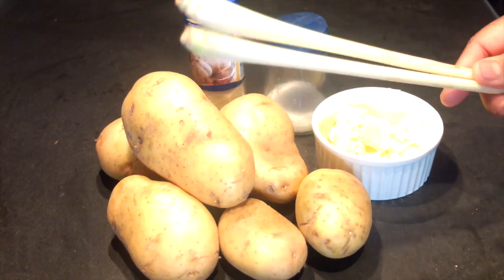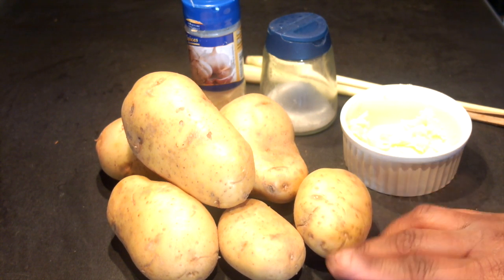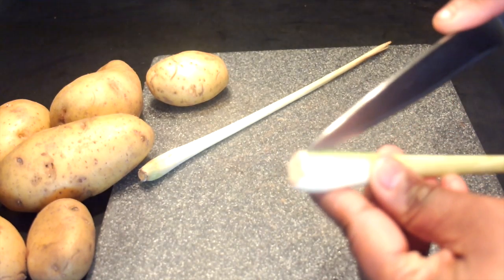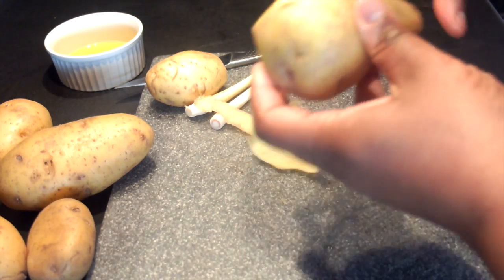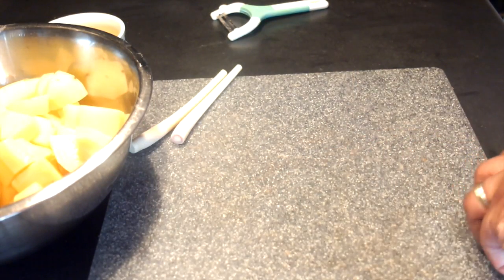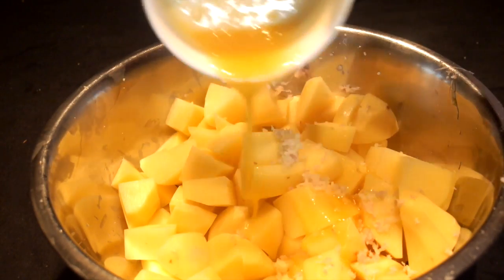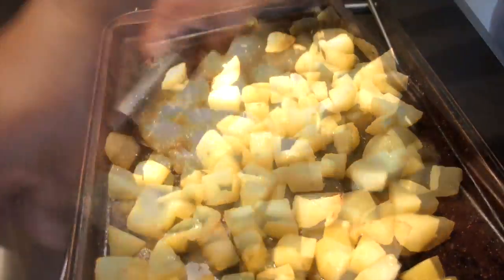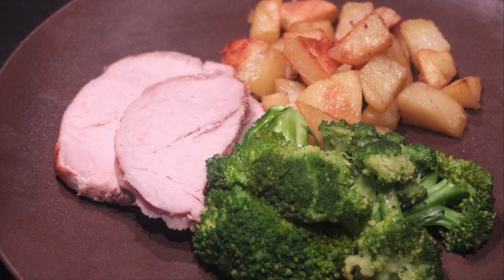Lemongrass Roasted Potatoes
Ingredients:

2 stalks of lemongrass.
1 tablespoon of ghee
1 teaspoon of sea salt, more or less to your taste
2 teaspoons of Granulated garlic or Garlic powder
About one potato person depending on the size of the potatoes. I was feeding four people. I use nicola potatoes which tend to hold together even after cooking instead of something like russet potatoes that tends to go crumply after cooking them.

Tempurature: 350°/180°
Preparation time: 15 minutes
Cook time: 40-55 minutes